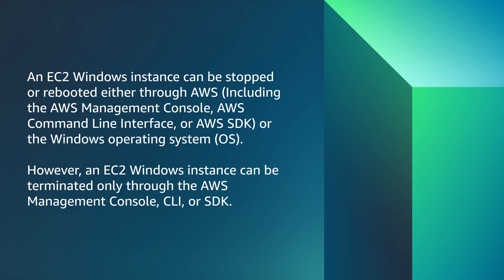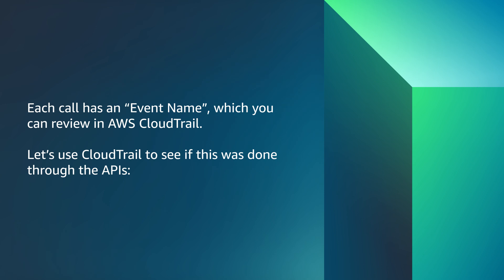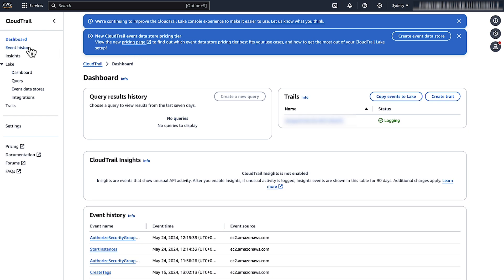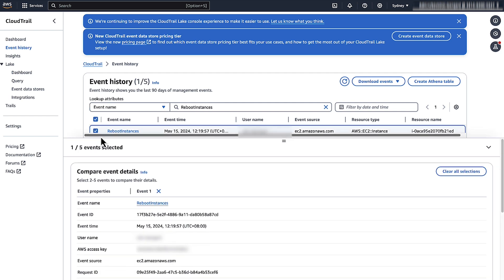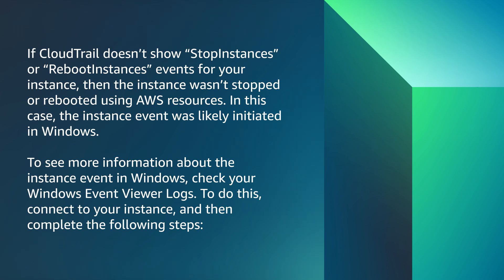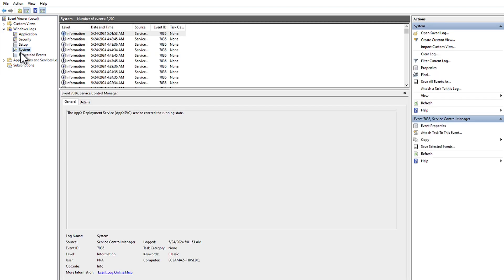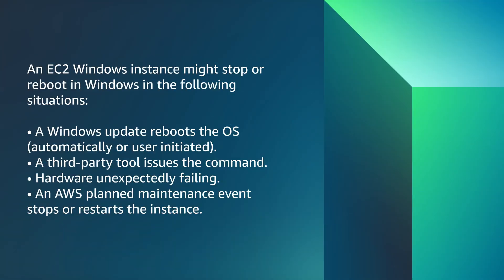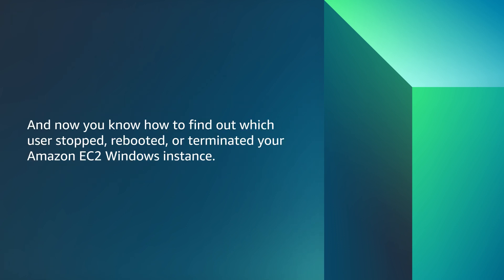How can I find the user who stopped, rebooted, or terminated my EC2 Windows instance?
Skip directly to the demo: 0:08

For more details on this topic, see the Knowledge Center article associated with this video

Charles shows you how to find out which user stopped, rebooted, or terminated your Amazon Elastic Compute Cloud Windows instance.